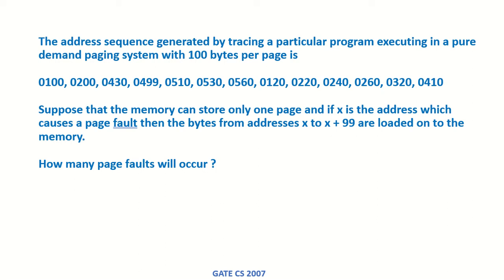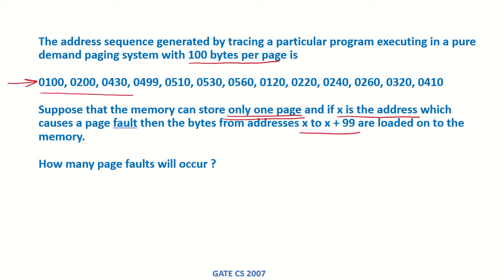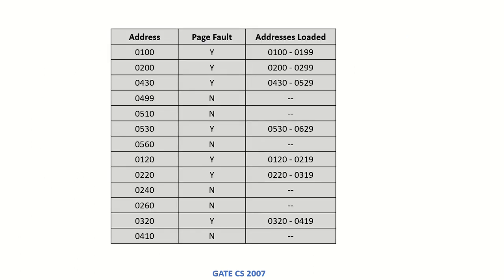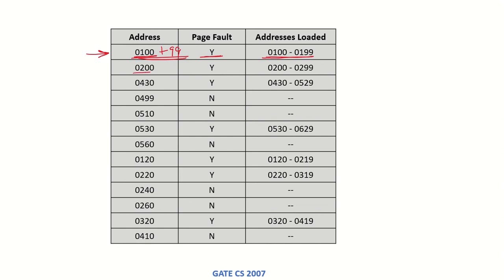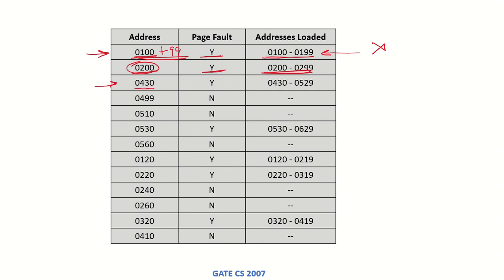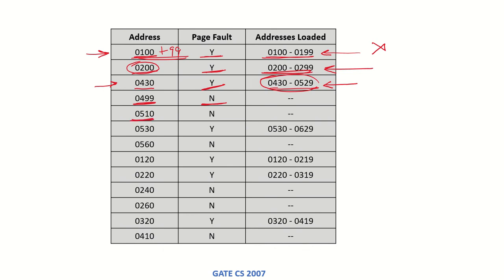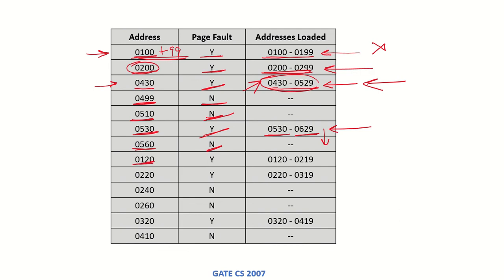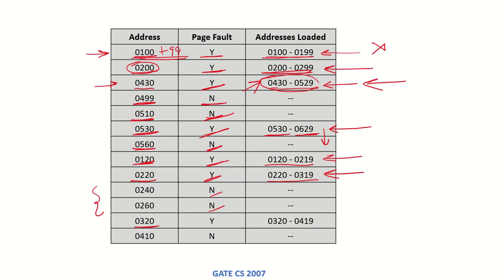OS49b - Solved Example 2 | Page Fault | GATE